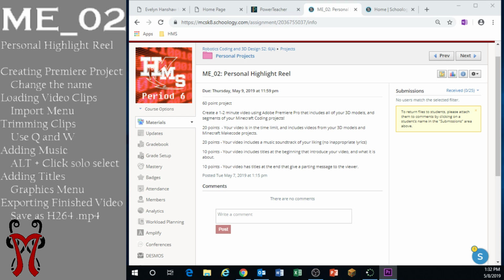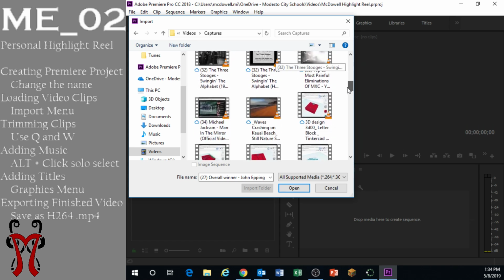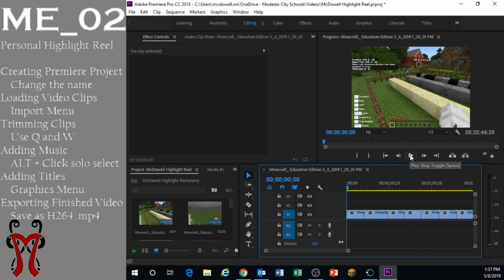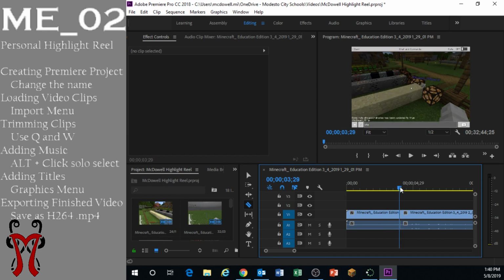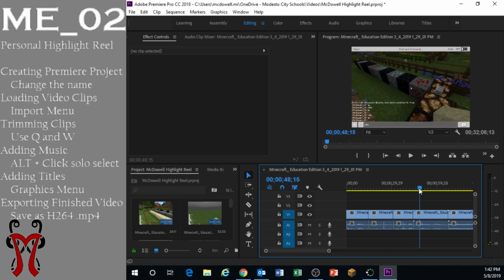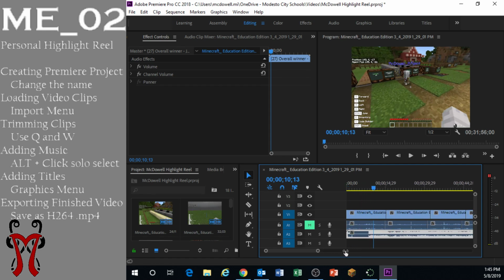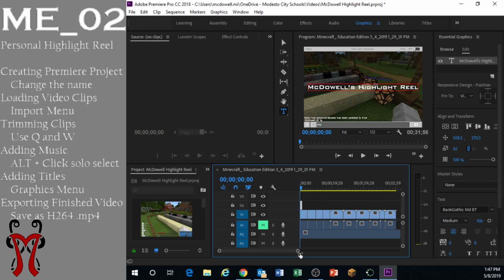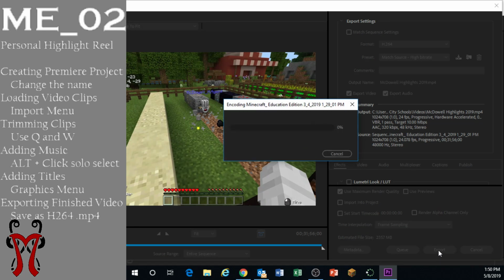ME_02: Personal Highlight Reel